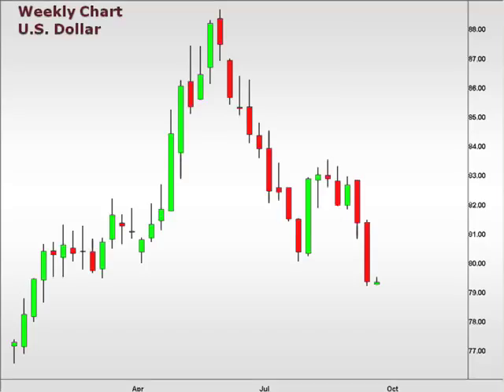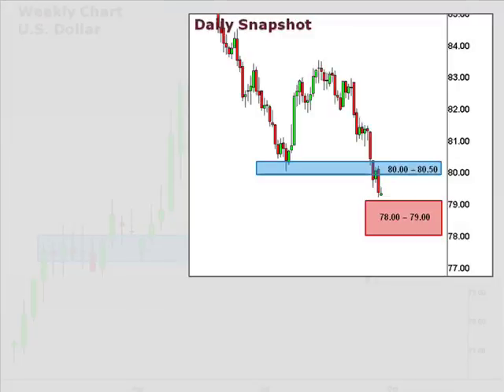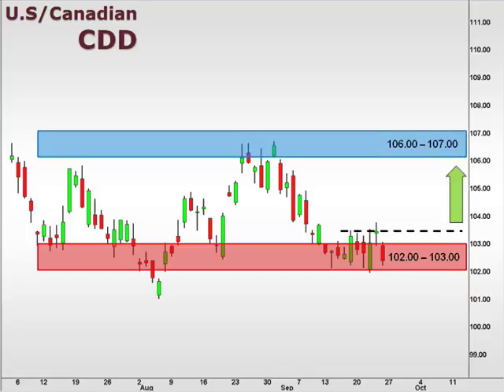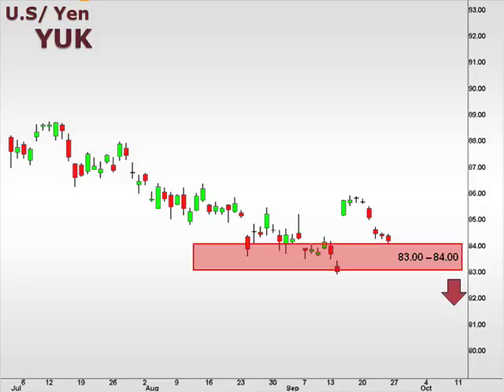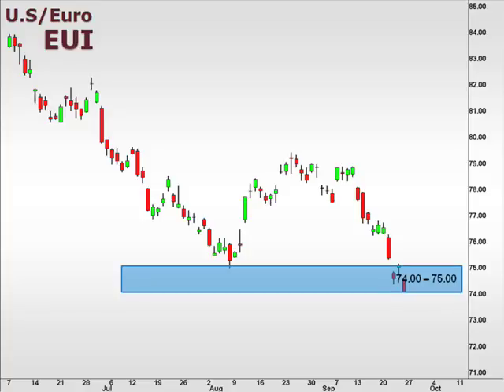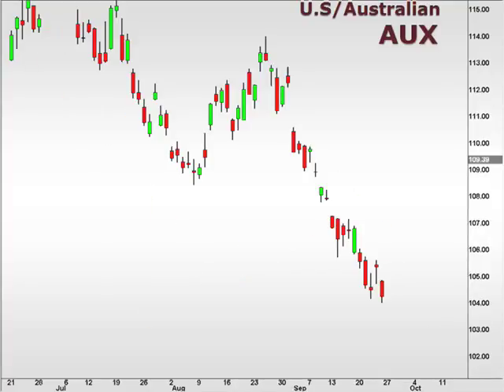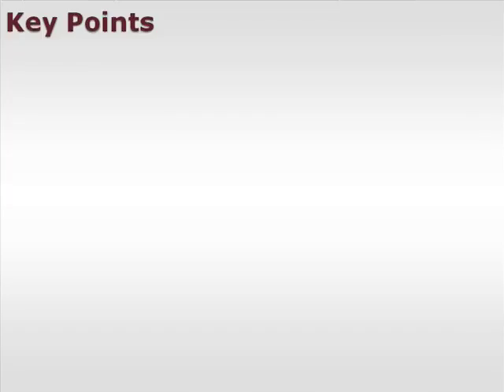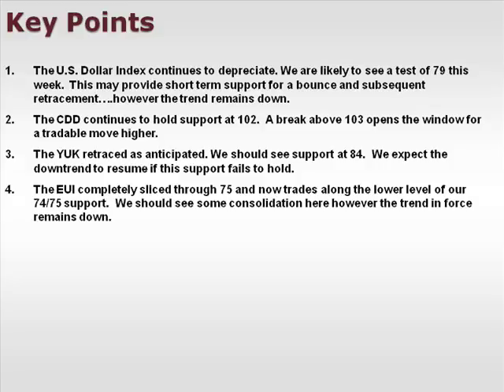9/27/2010 FX Options Weekly Outlook